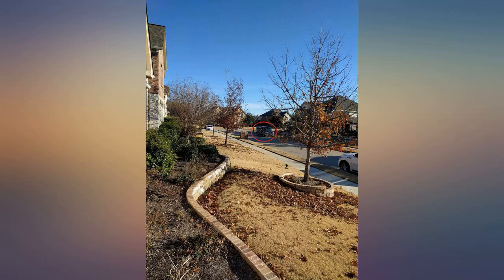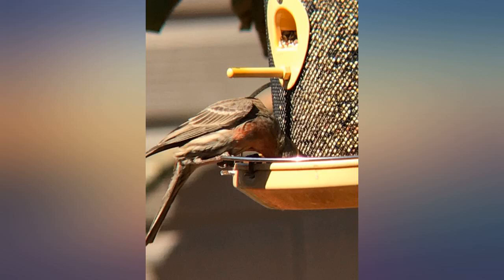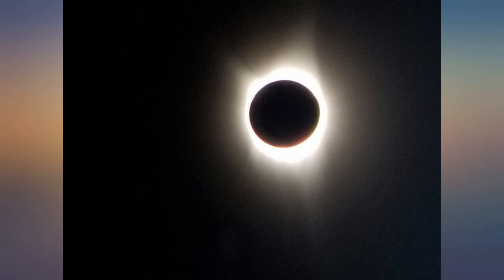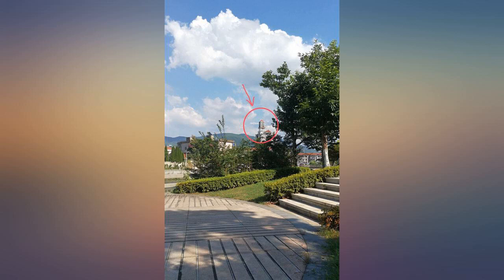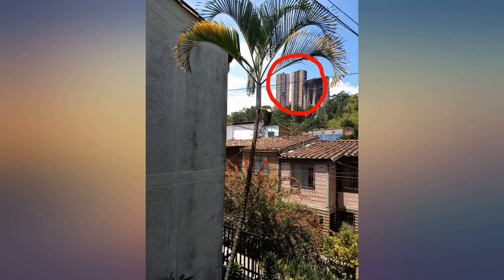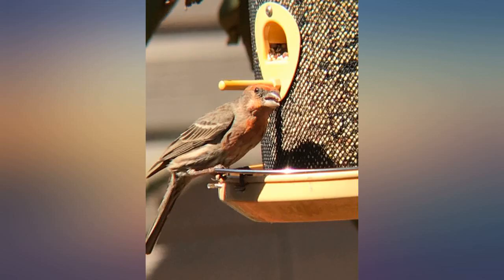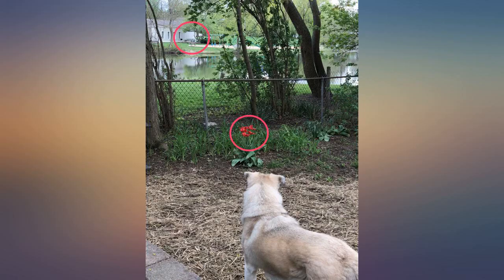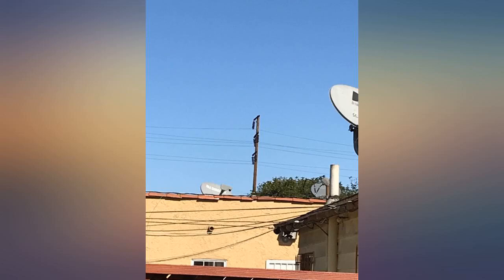Gosky Titan 12X50 High Power Prism Monocular and Quick Smartphone Holder - review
Gosky Titan 12X50 High Power Prism Monocular and Quick Smartphone Holder - Waterproof Fog- Proof Shockproof Scope -BAK4 Prism FMC for Bird Watching Hunting Camping Travelling Wildlife Secenery

Main Features:
- 12X50 High Power Magnification - Have the best view in your outdoor adventures. To see 12X closer with a clear and bright image with the generous, light-gathering 50mm objective wide lens. Perfect for Hiking,Hunting,Climbing,Birdwatching, Ball games,Watching Wildlife and Scenery.
- Comes with a Gosky 2021 newest quick alignment smartphone holder. Compatible with phone 13series, 12series, 11series, SE, Xs,Xr, X, 8 plus, 8, 7plus,7, 6plus, 6,5s,5, 4s, Samsung Galaxy S series, A series, Z series, Note20, Note20 Ultra, Note, A51,A71,A70, LG, HTV, Sony, and almost all other smartphones on the market.
- Large BAK-4 Prism inside and Fully Multi-coated Lens Coating - Strengthen the key function of a monocular, ensure superior light transmission and brightness, make your view brighter, clearer and delivers crisp images.
- Solid Framework and shock-absorbing Rubber Armor with Stripes -Its tight fitting protection makes it usable to withstand the toughest weather conditions. And The rubber armor with stripes makes it comfortable for use and keeps it from slipping out from your hand.
- Waterproof, Dust-proof, and Shockproof Design: Nitrogen-filled waterproof and O-ring sealed optics prevent moisture, dust and debris and ensures the living waterproof function.